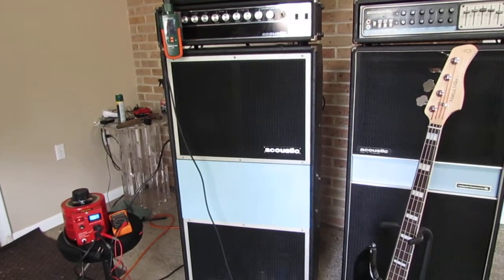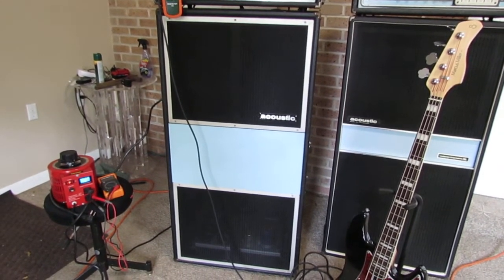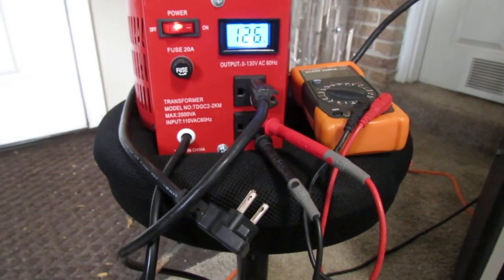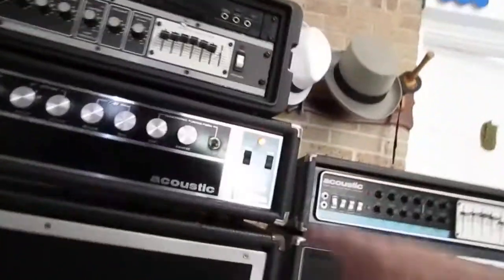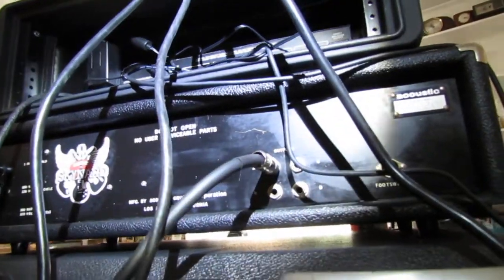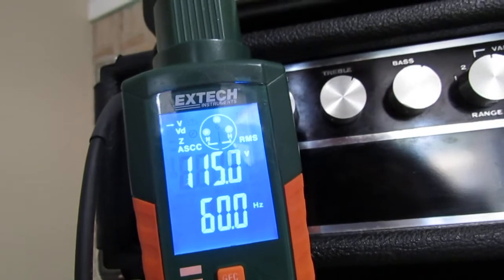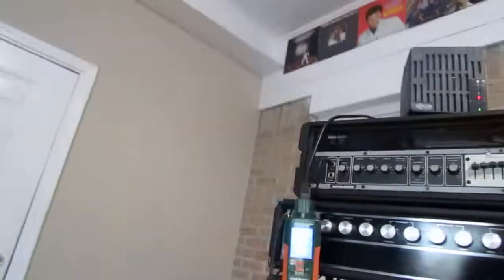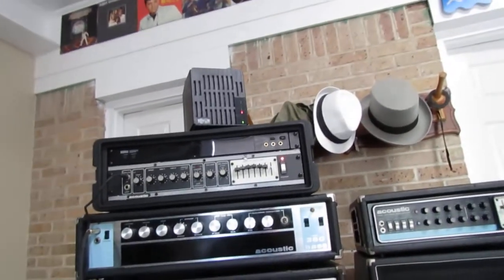Surge and Low Voltage Protection Line Conditioner How to fix increase electrical power voltage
Low Voltage has been an issue at some of the venues I have played. Most Bars and venues rarely have adiquate electrical service. Fortunately the Tripp-Lite works and I have also used the Vevor to add more power to the Tripp-Lite.